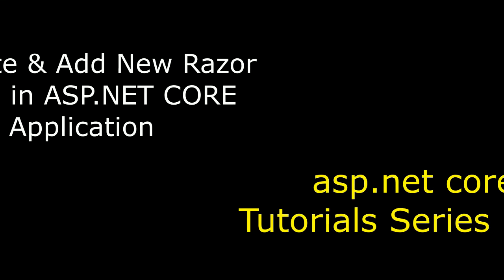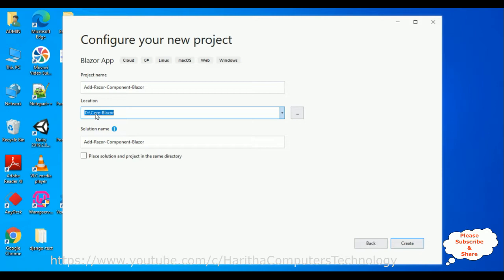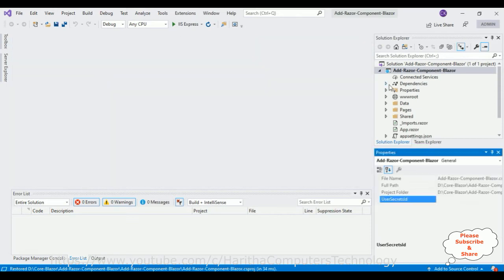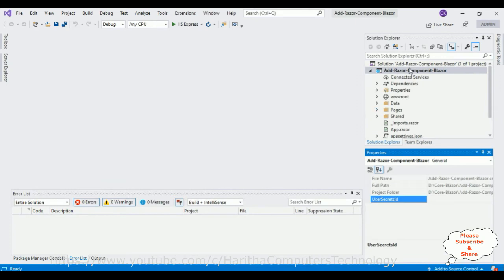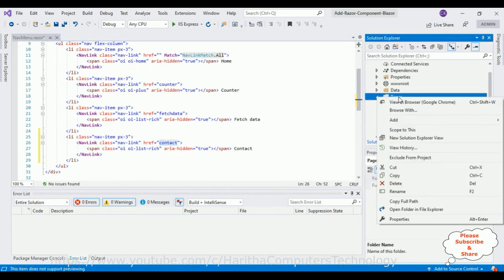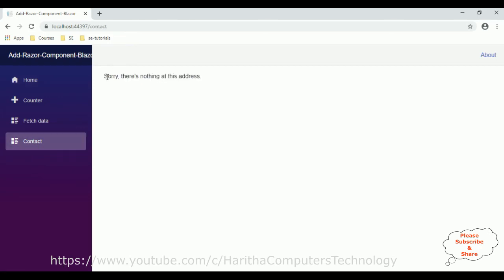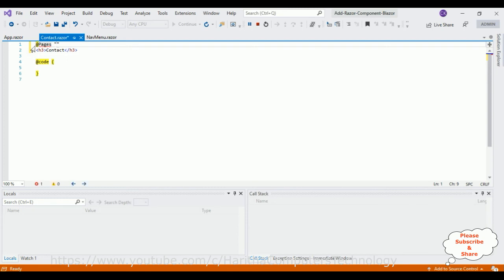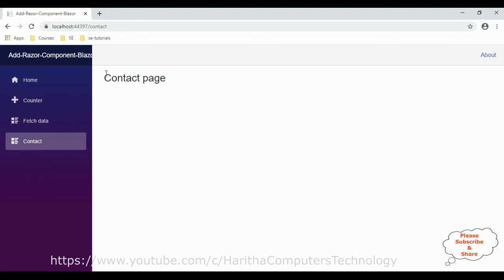Create Blazor App In ASP NET Core Adding Razor Components Lesson 1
asp.net core blazor project Beginners Tutorials creating and adding blazor razor components